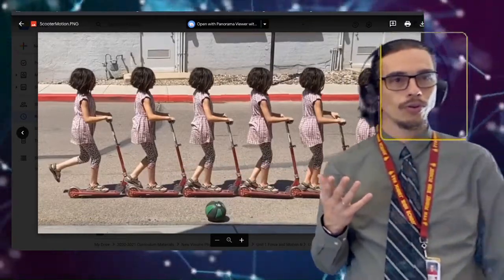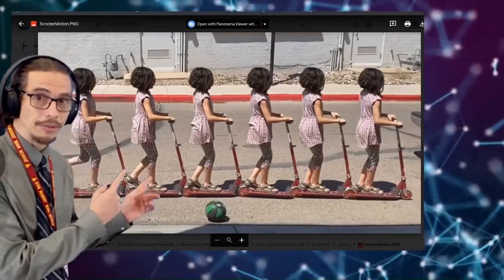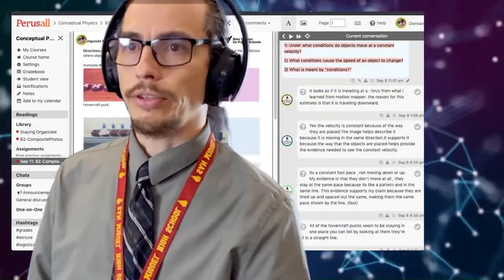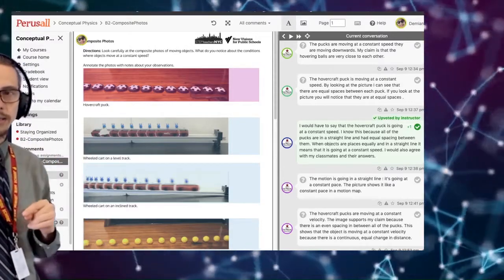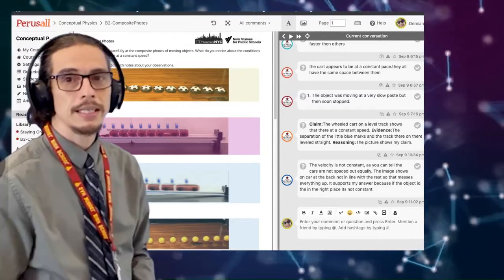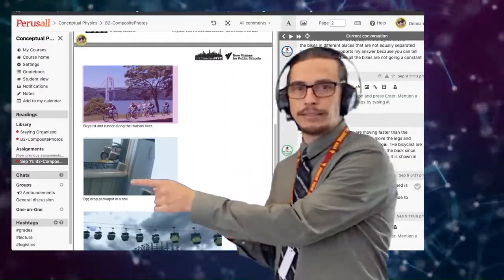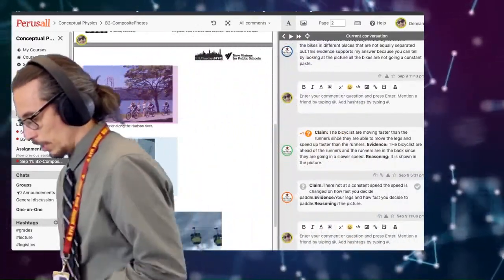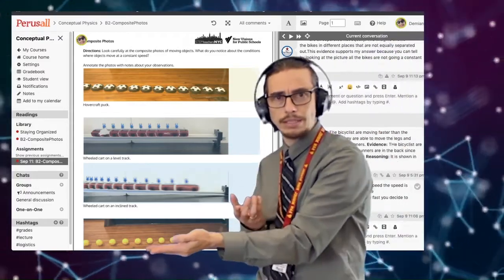Conditions for Constant Velocity Review and Demonstration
Students used Claim-Evidence-Reasoning to determine if pictures depicted constant velocity. Now that students have a clearer definition of constant velocity, we focus on the conditions necessary to have constant velocity. I introduce the mallet and Walt, the bowling ball. Four situations are explored to define the conditions for constant velocity as related to the tapping of a mallet (short pushes).